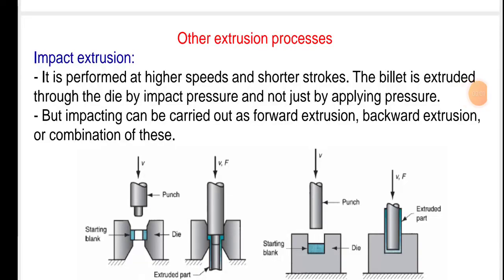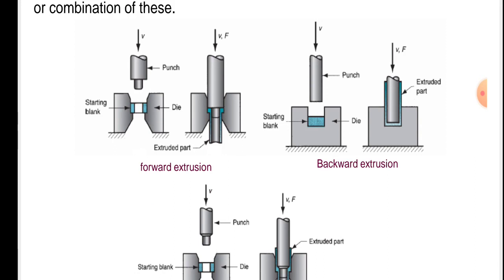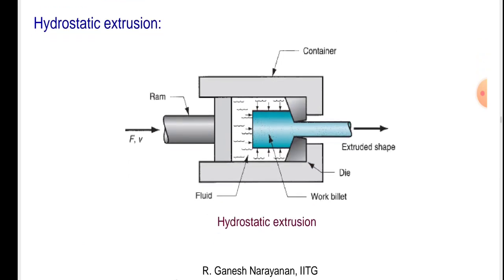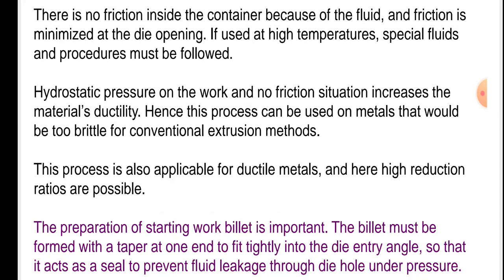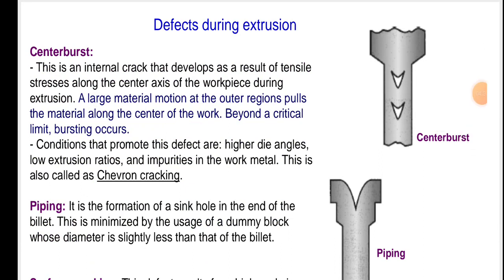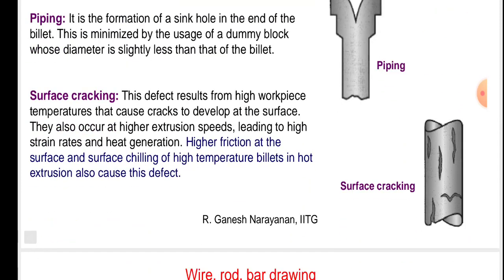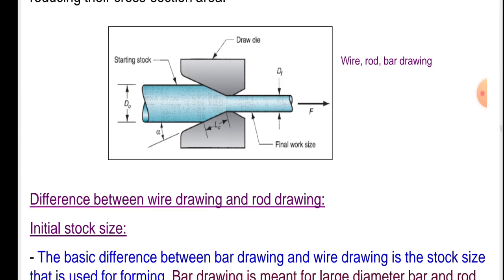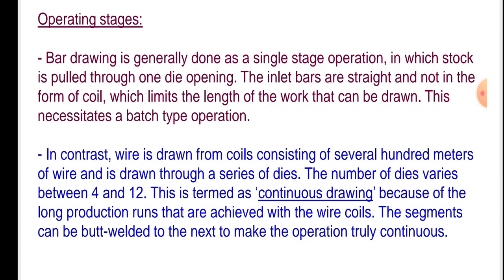Rolling & Extrusion Process